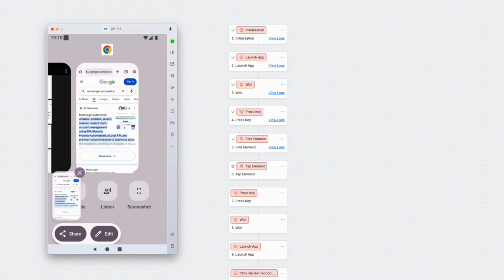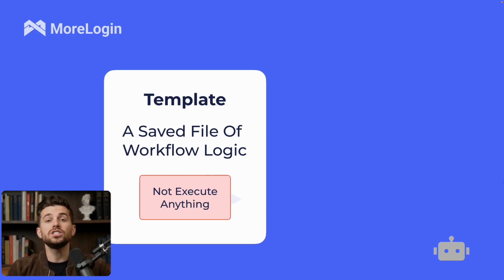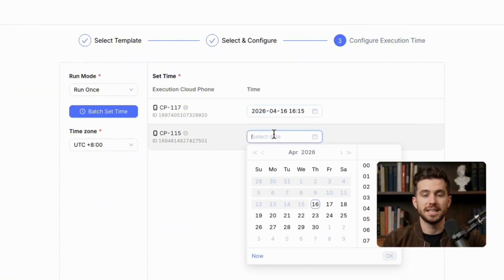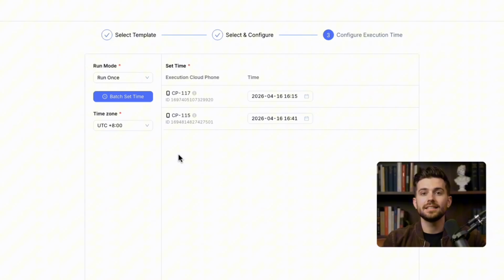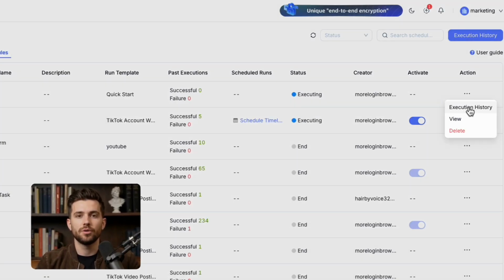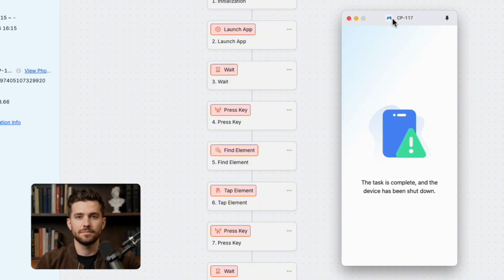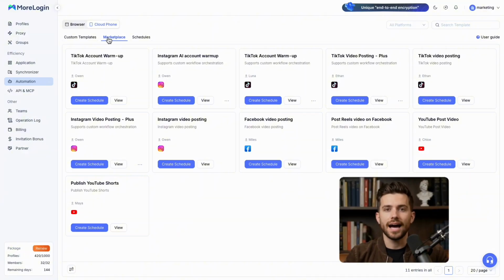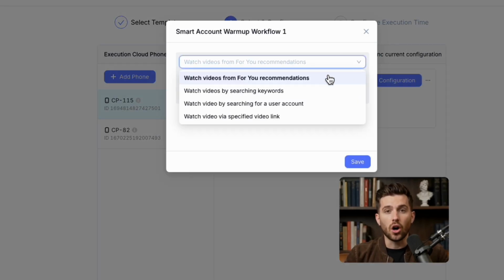How to Build Your First Automation Schedule in MoreLogin (From Templates to Execution in RPA)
Welcome back to the MoreLogin Automation Course! We will Learn how to set up schedules, manage your cloud phones, and utilize the MoreLogin Marketplace for ready-made workflows.

A template stores your workflow logic, but creating a schedule is what turns it into an active task. We’ll walk you through the entire execution setup so you can start automating at scale.

🎬 Timestamps:
0:00 - Intro
0:25 - Templates, Schedules Explained
0:35 - Setting Up an Execution Schedule
1:17 - Managing Tasks in the Schedules
2:00 - Using Ready-Made Marketplace Templates
2:37 - Summary & What’s Next

🤔 Want to dive deeper? Check out our official documentation for step-by-step written guides and more details